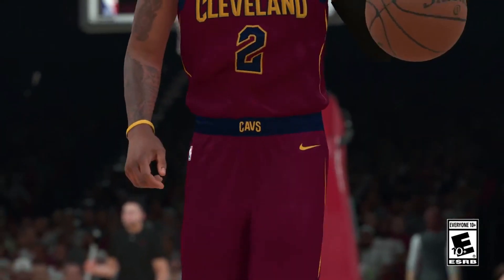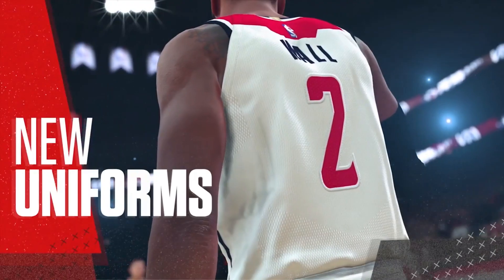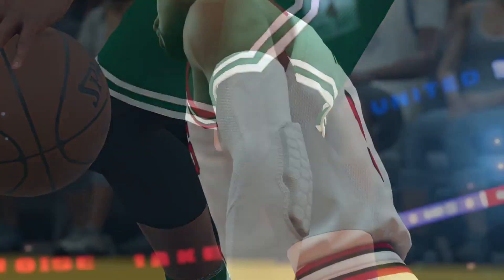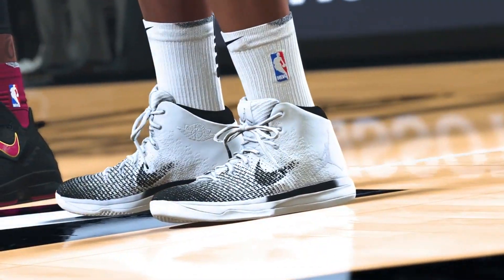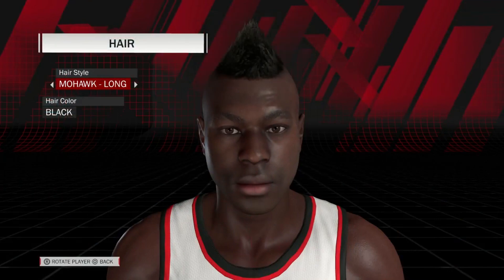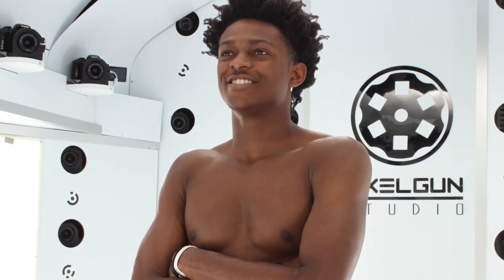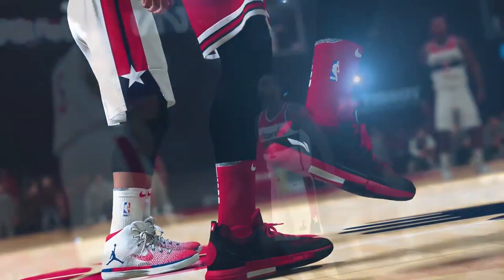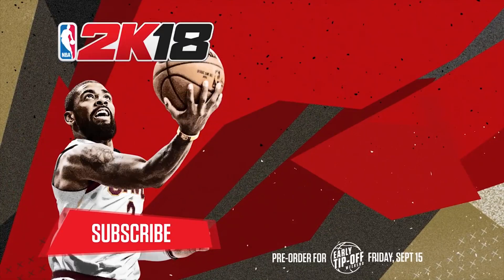NBA 2K18 Official Gameplay Trailer! NBA 2K18 First Gameplay!